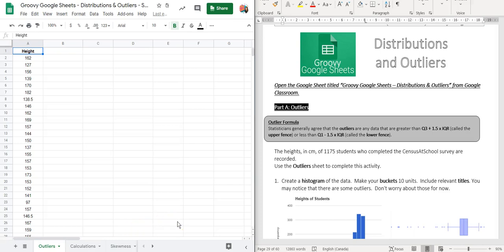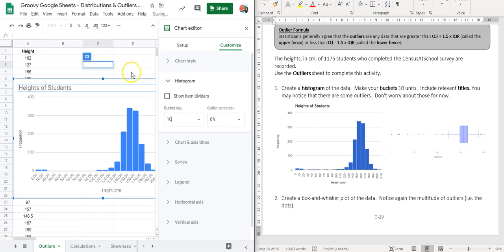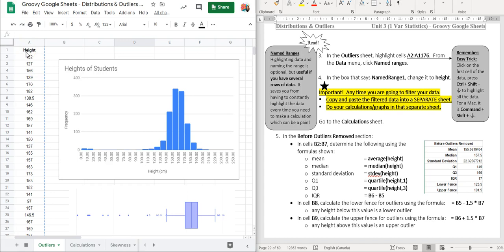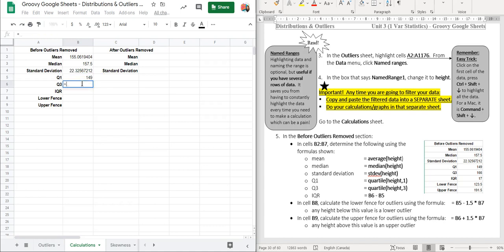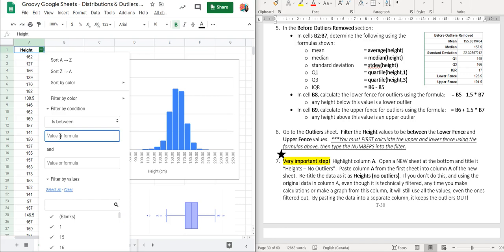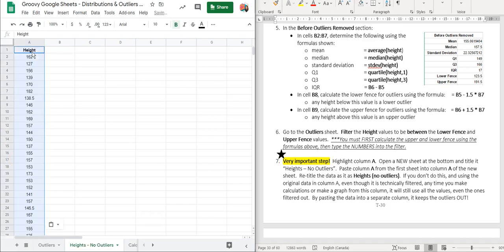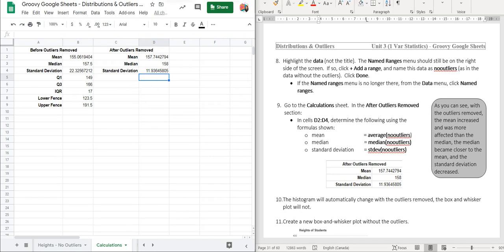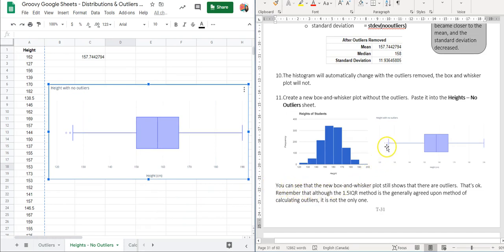GGS Distributions & Outliers Part A